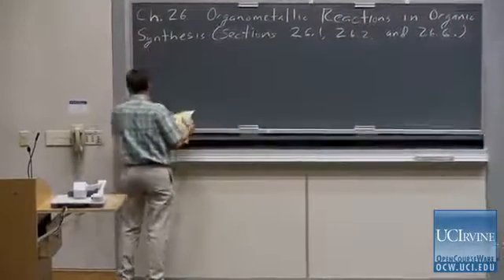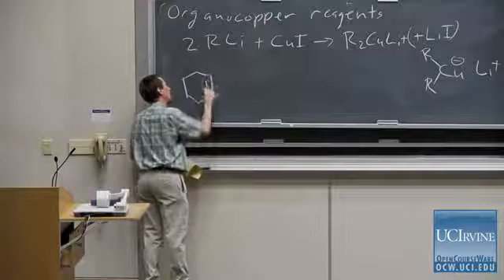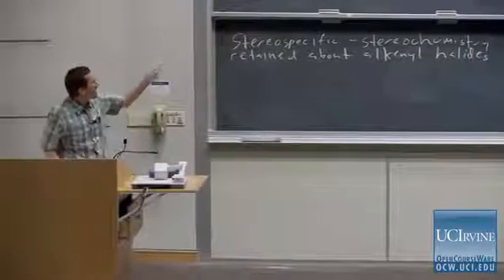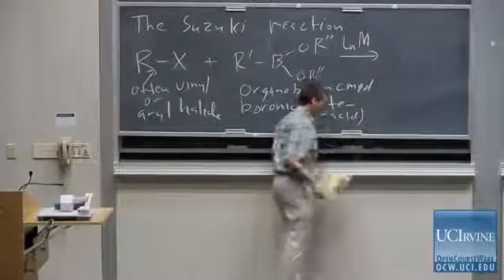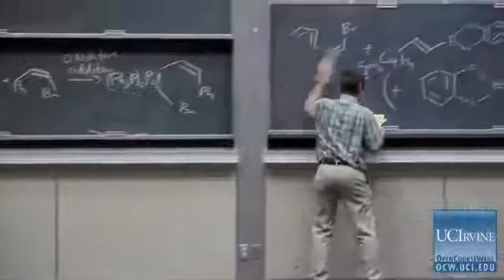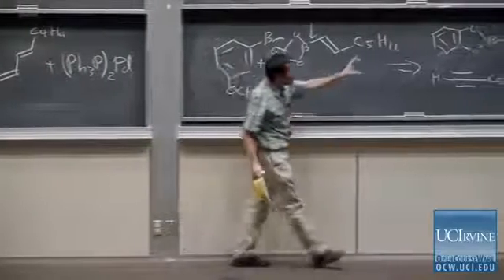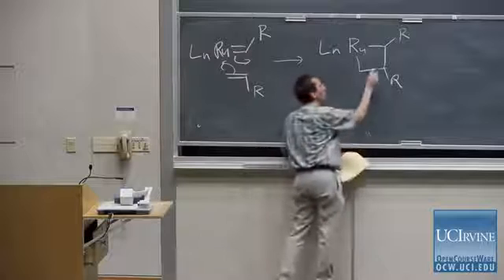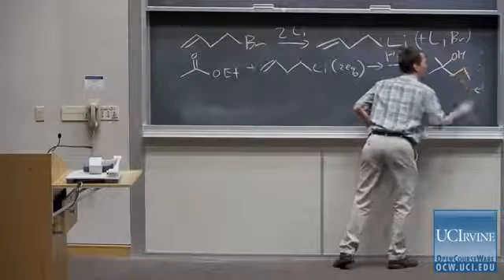ORGANOMETALLIC REACTIONS IN ORGANIC SYNTHESIS, ORGANIC CHEMISTRY. Lecture 19 by Prof James S. Nowick